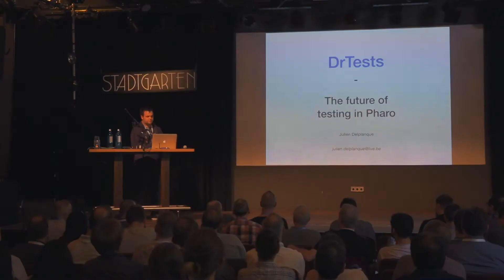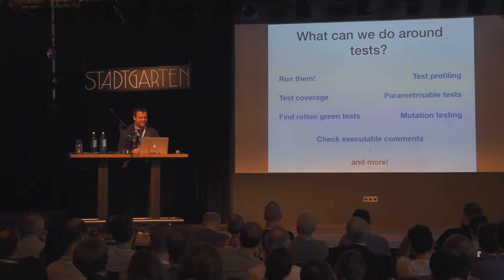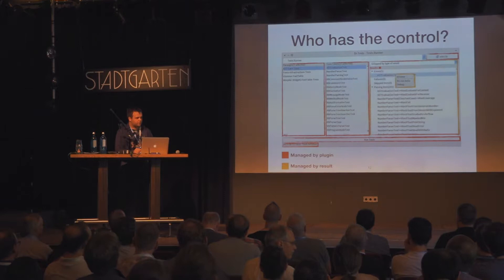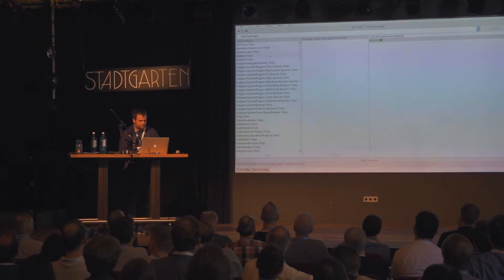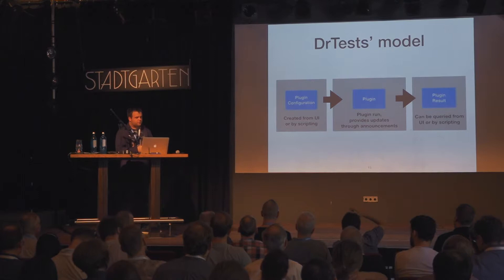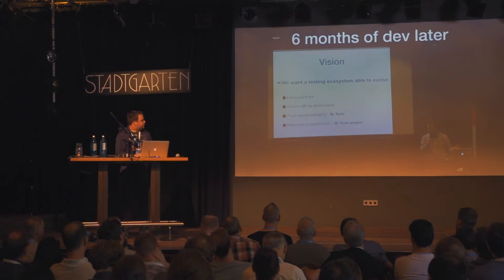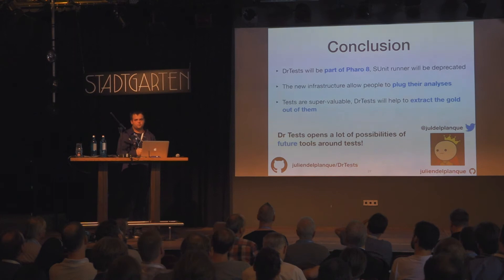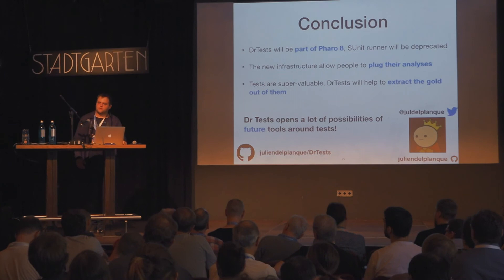DrTests: The Future of Testing in Pharo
Talk from ESUG 2019, Cologne, Germany

Pharo's testing infrastructure is great and makes test-driven development process easy to set-up. However, some things can still be improved to make the testing experiment even better.
This talk presents enhancements made on the test infrastructure over the last 6 month and explores new directions to be taken in the future.

""Bio:""
Julien Delplanque is hacking Pharo around many aspects for 5 years now.

He started a PhD in RMoD team 2 years ago and, in the meantime, got hit by testing topic.

He is one of the co-authors of the first paper describing [Rotten Green Tests]
Also, Julien maintain and supervise the development of [DrTests] the next-generation tool to manage tests in Pharo.